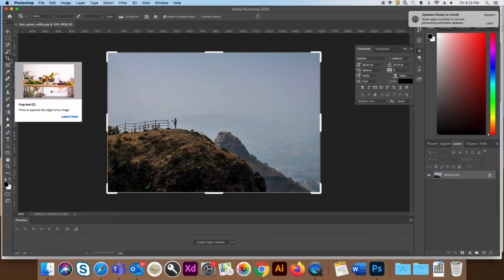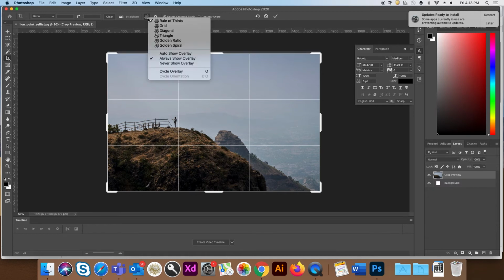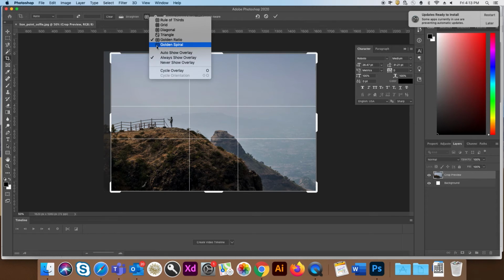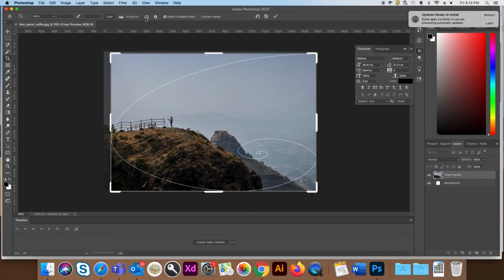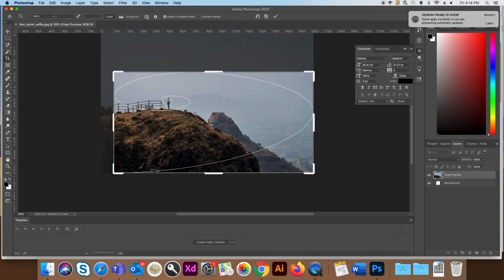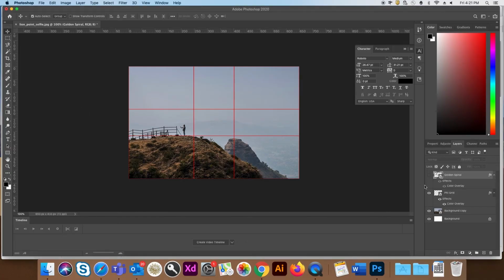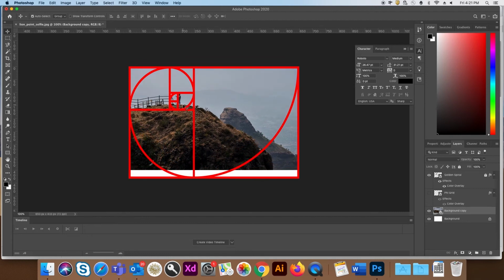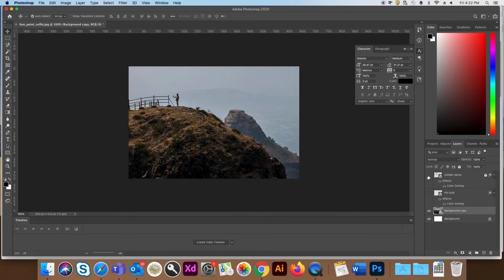How to Use the Golden Ratio in Photography Composition | Phi Grid & Golden Spiral | Sonika Agarwal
It's time to spice up our photography composition by understanding the Golden Ratio. Check out what is the Rule of Thirds

What is the Golden Ratio in Photography Composition? How is it different from the Rule of thirds? How to use the Golden Ratio? Let me answer all these questions explain this rule in photography composition - GoldenRatio. Although it may look complicated at first, once you start using it in your photography, it will become very simple and easy to apply.

Download the Golden Ratio grids so that you can overlay them on your photos while editing. Kindly adjust as per your image dimension

Go to your favourite part in the tutorial
0:00 Introduction to Golden Ratio
1:24 What is the Golden Ratio?
2:22 Phi Grid
3:23 Fibonacci Spiral
6:13 Conclusion

My Photography & Video Gear
Nikon Coolpix B500
60 Inch Tripod
2 TB Hard Drive
32 GB Class 10 Memory Card